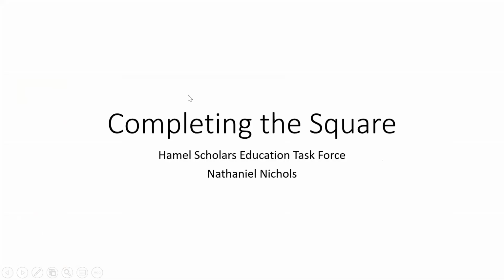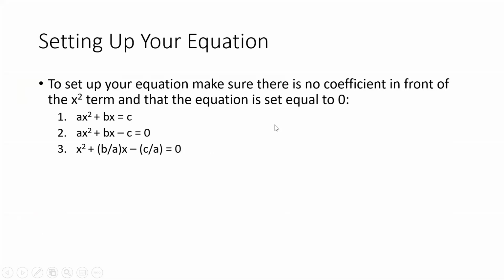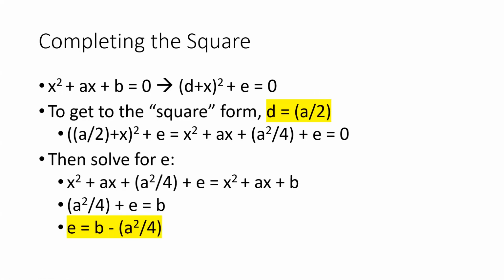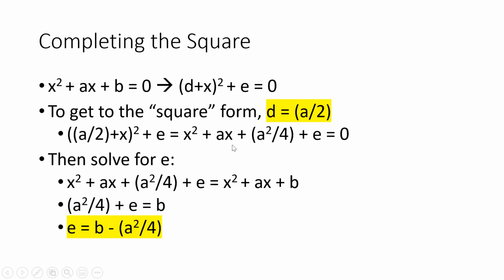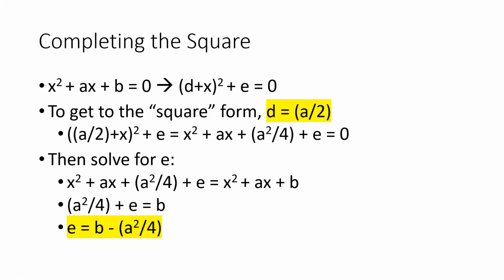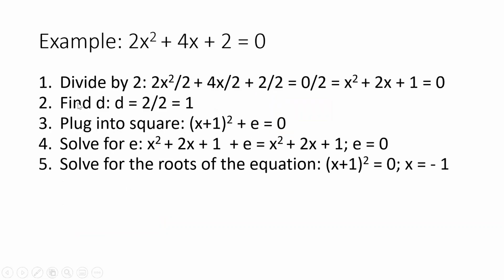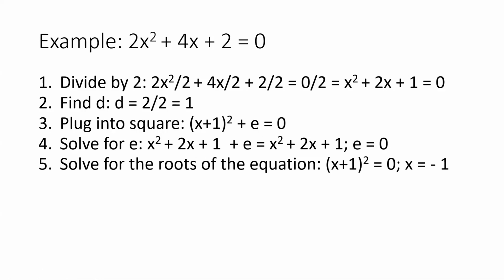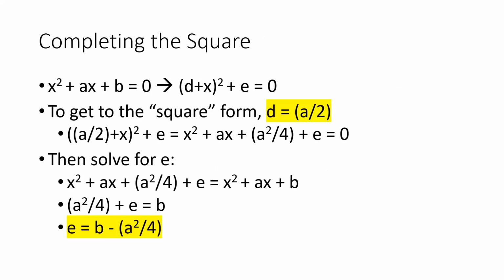Completing the Square Tutorial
A simple and short video on completing the square. Completing the square can be used to help solve for the roots of a quadratic equation.